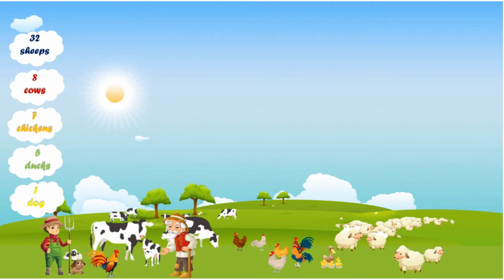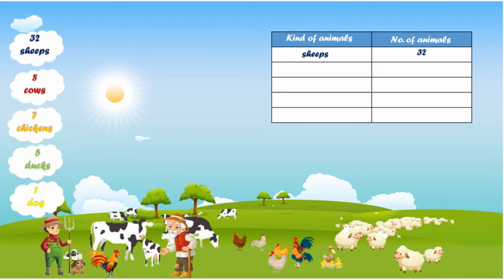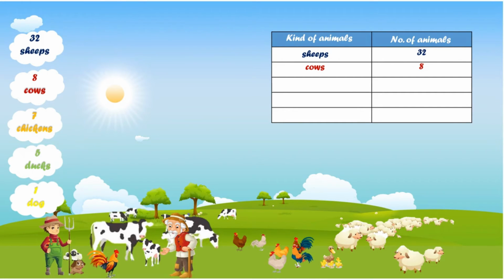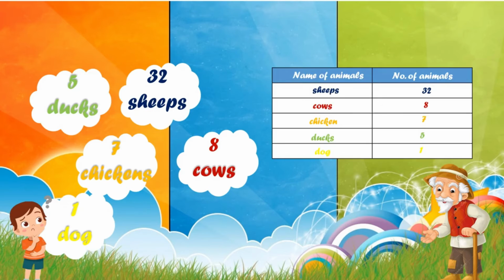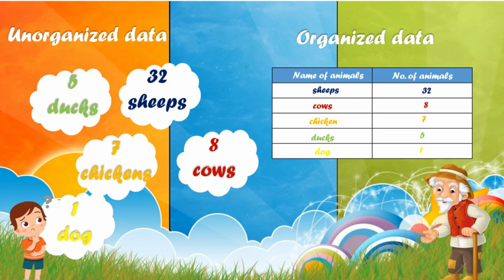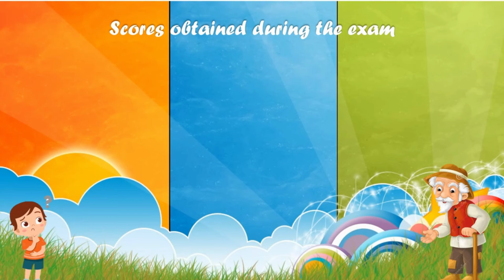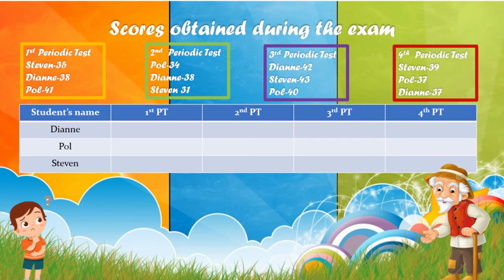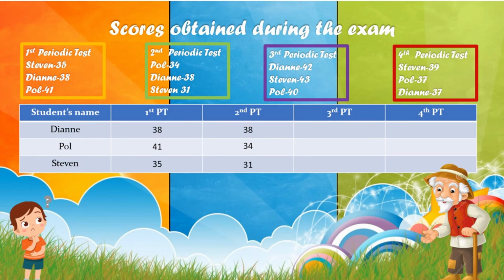Organizing Data in Tabular Form in Non-Frequency Method (Grade 7)